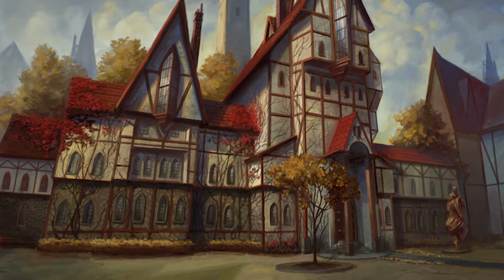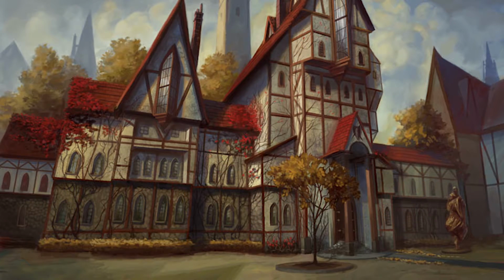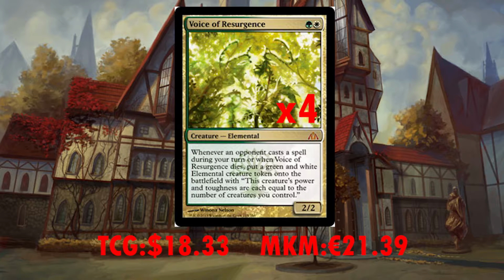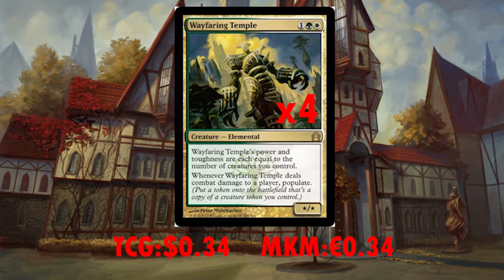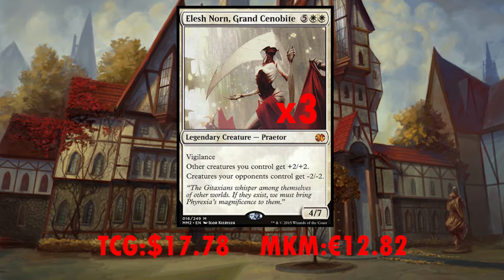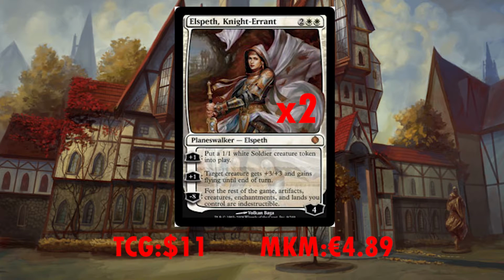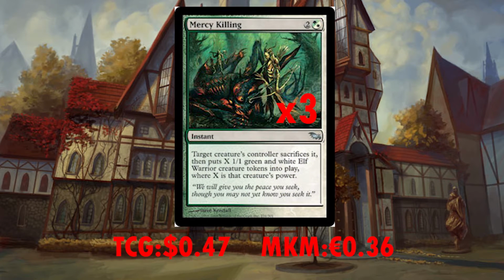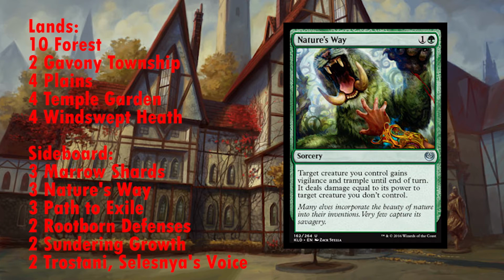Deck Tech: Tribal Druids Modern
Tribal Druids in Modern

Creatures:- 25
4 Arbor Elf
3 Elesh Norn, Grand Cenobite
2 Gilt-Leaf Archdruid
4 Sylvan Advocate
4 Voice of Resurgence
4 Voyaging Satyr
4 Wayfaring Temple

Non-Creatures:- 11
4 Utopia Sprawl
2 Dromoka's Command
3 Mercy Killing
2 Elspeth, Knight-Errant

Lands:- 24
10 Forest
2 Gavony Township
4 Plains
4 Temple Garden
4 Windswept Heath

Sideboard:- 15
3 Marrow Shards
3 Nature's Way
3 Path to Exile
2 Rootborn Defenses
2 Sundering Growth
2 Trostani, Selesnya's Voice